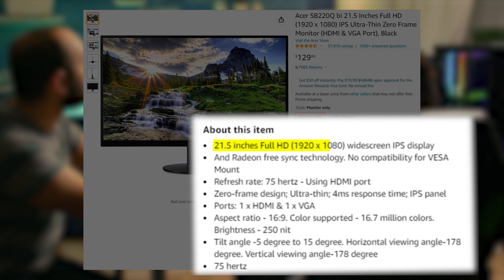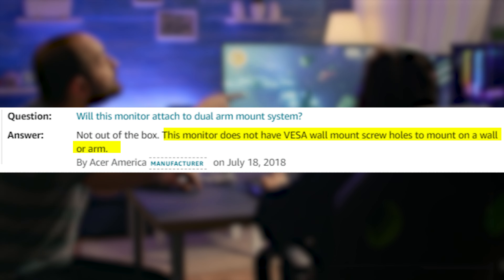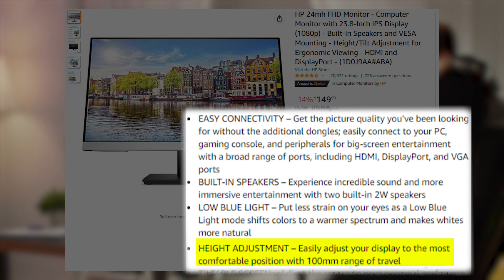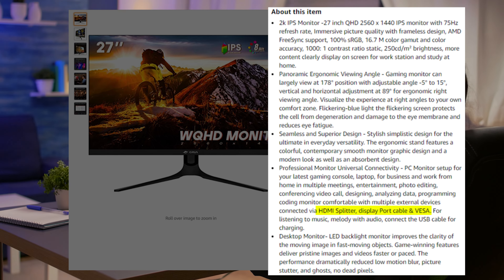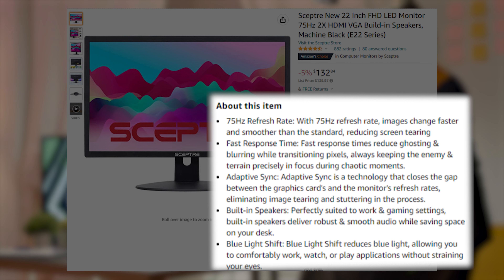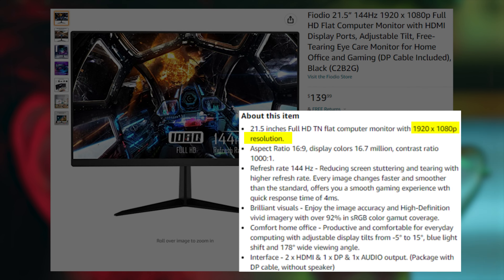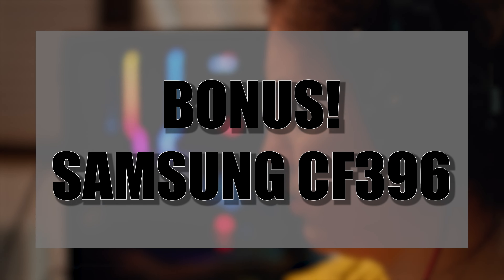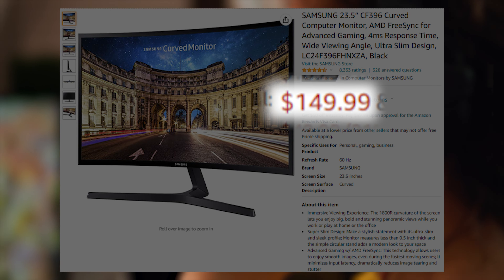Top 5 Best Budget Gaming Monitors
1. Fiodio 22" 1080P 144Hz
2. Sceptre 22" 1080P 75Hz
3. Crua 27" 1440P 75Hz
4. HP 24mh 1080P 75Hz
5. Acer SB220Q 21.5" 1080P 75Hz
Bonus: Samsung CF396 23.5" 1080P 60Hz Curved